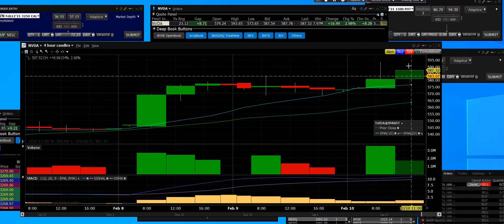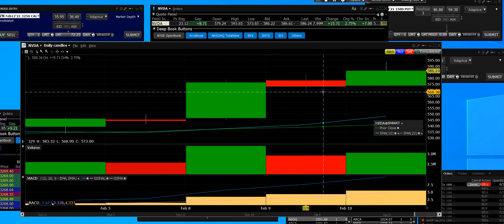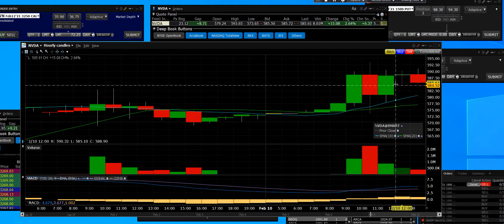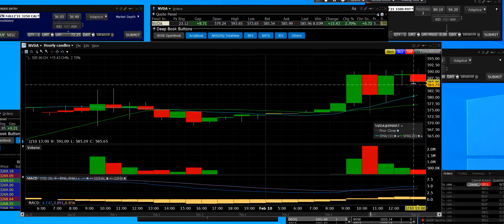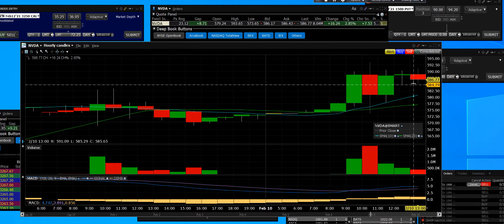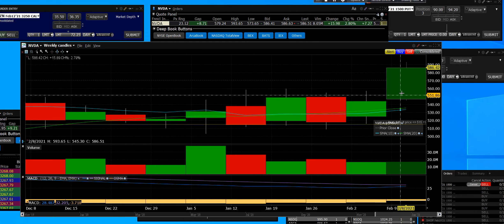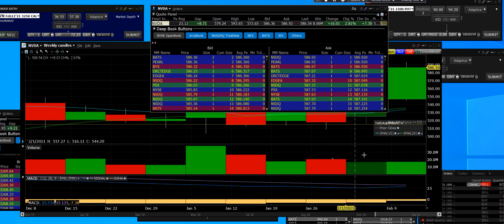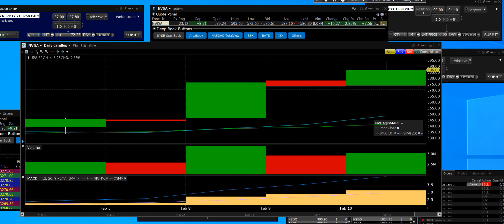OptionTradingRoom.com NVDA 520 calls pay big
OptionTradingRoom.com NVDA set up a major price consideration then breaking out higher above 550 resistance channel stock breaks out intraday highs how to trade power options overnight get into our room today

Happy Option Trading to all my 11,150 followers New beginners learn From our live Floor Traders & Market Makers daily Option Plays given to Option Traders entries & Exits with profits everyone sees options trading free 5-day events live market hours.